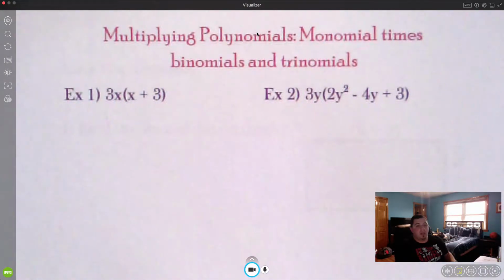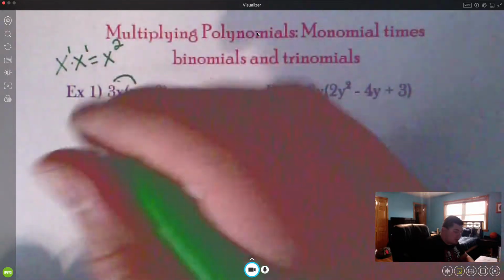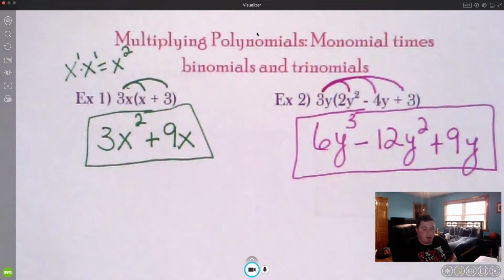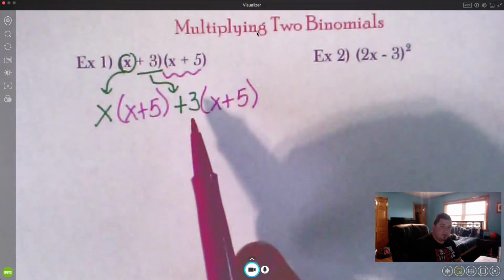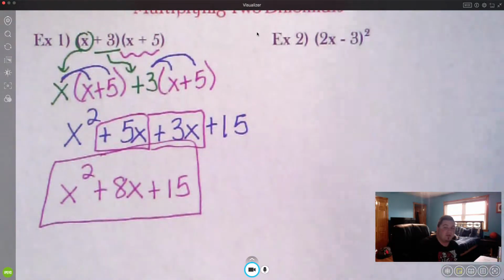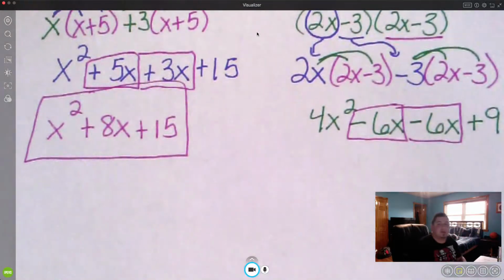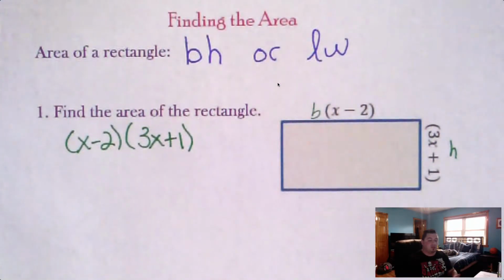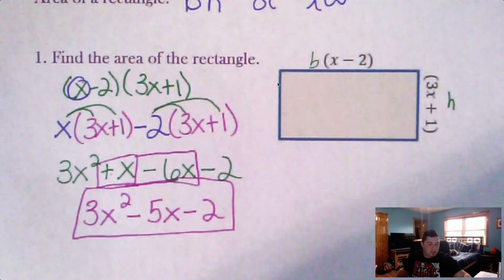12.2 - Multiplying Polynomials